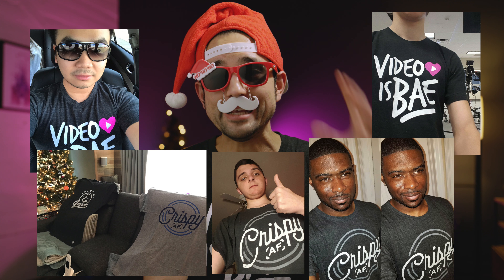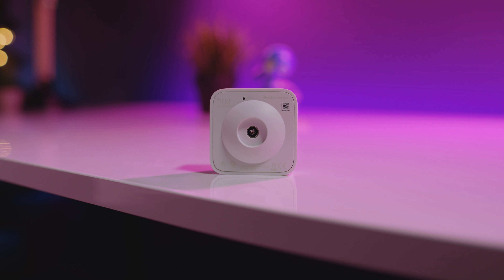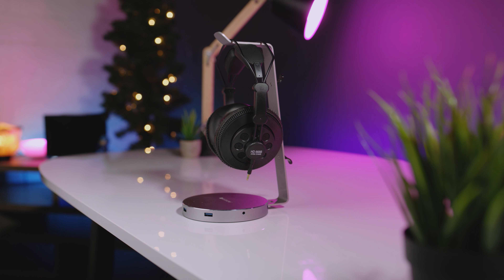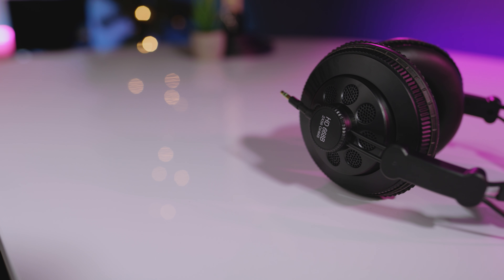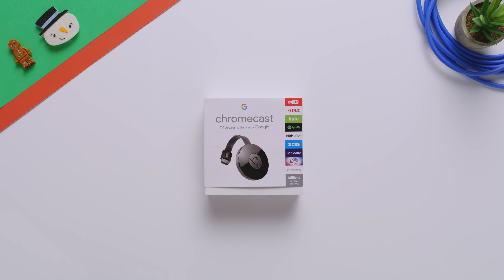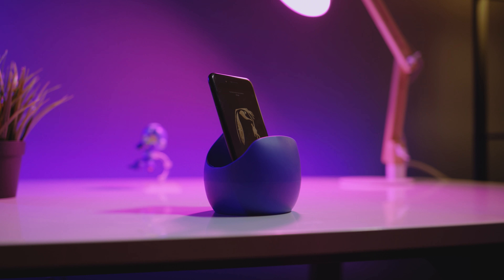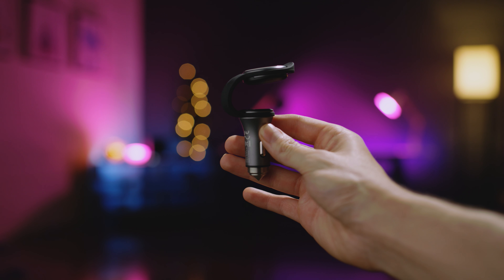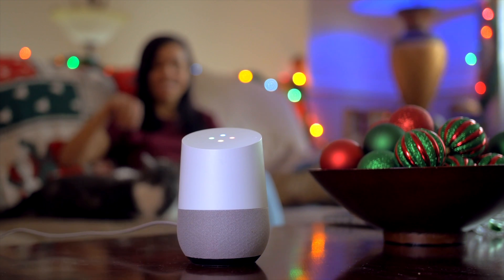The Best Tech Under $50 - December 2016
Contest will run for 1 week and we'll announce the winners on Twitter! Follow us to stay updated!

Philips Hue Motion Sensor
Amazon Echo Dot
Status BT-1 Headphones -
Superlux HD668B Headphones
Avantree Bluetooth Transmitter
BHOLD Acoustic Pod
Samsung PRO+ SD Card
Oittm Apple Watch Car Charger
TP-Link Smart Plug